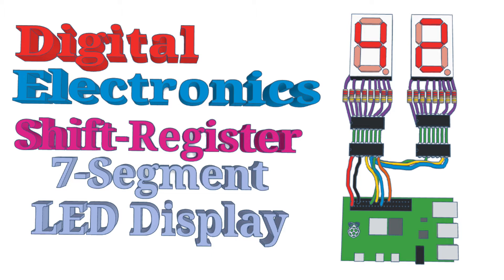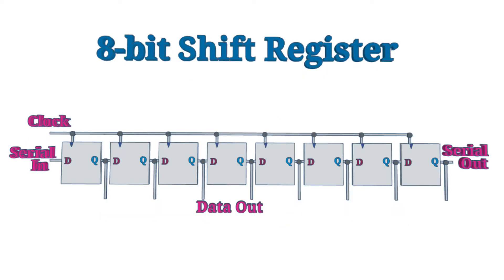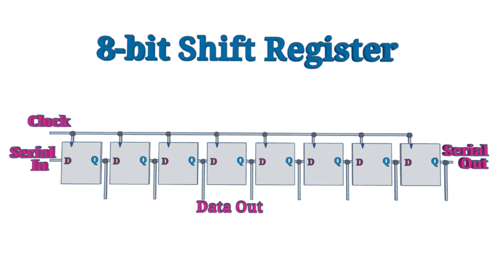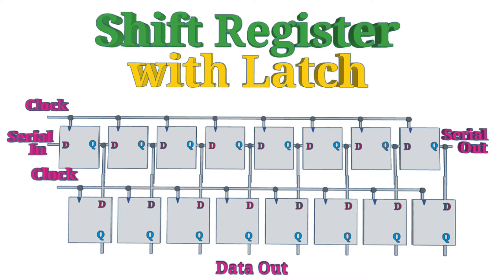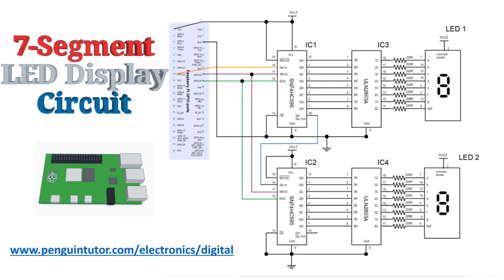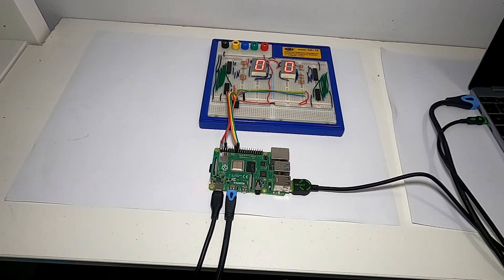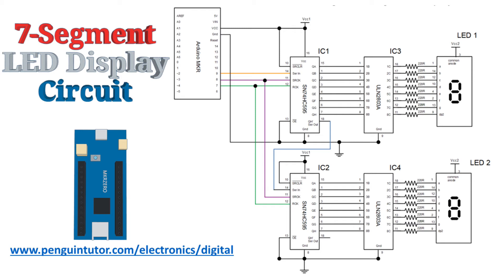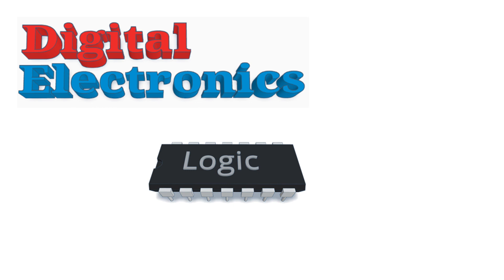Raspberry Pi and Arduino 7-segment LED display - Digital Electronics Shift Register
This is part of a series of videos I've created teaching Digital Electronics and circuit design. This video shows how a shift register can be used to increase the number of available outputs on a Raspberry Pi or Arduino. This uses the SN74HC595 shift-register and the ULN2803A Darlington driver integrated circuit.
The 74HC595 is useful for use with the Raspberry Pi and Arduino as it has a wide operating range. The Darlington driver is then used to increase the maximum output current to drive the LEDs in the 7-segment display.

It also explains about the TPIC6B595 which is a useful shift-register due to to it's open collector outputs. Unfortunately that is technically NOT compatible with the Raspberry Pi or Arduino (although as I explain in the video you can probably get away with using it). The TPIC6B595 can be used with the traditional format Arduino boards such as the Leonardo.

For earlier videos, view beginners guide to logic gates:

This covers the operation of NOT, AND, OR, XOR, NAND and NOR logic gates.

Contents:
00:00 Introduction to 7-segment register
00:33 8-bit register / latch
01:15 8-bit shift register
02:29 8-bit shift register with latch
03:54 7-segment LED circuit for Raspberry Pi
06:49 7-segment LED circuit for Arduino MKR
07:48 Choosing electronic components
10:39 Summary

You can see the technical information regarding the SN74HC595 (the breadboard friendly dual in-line version of the shift register)